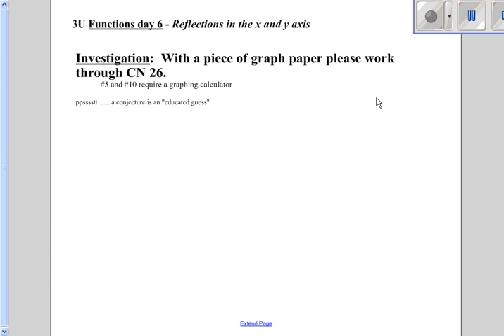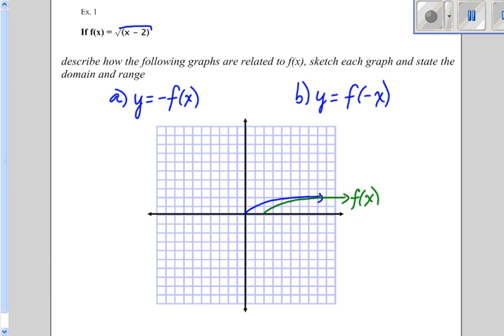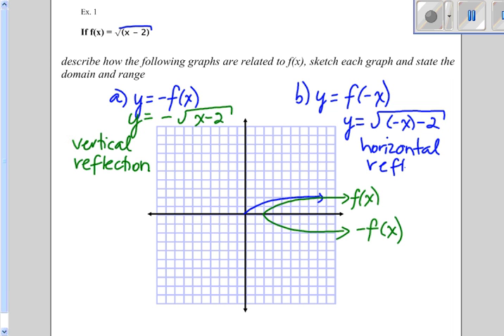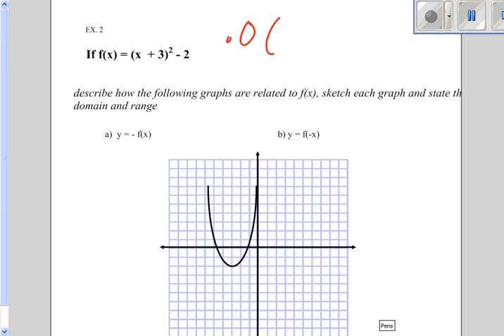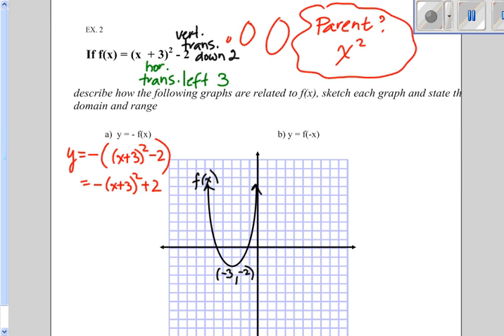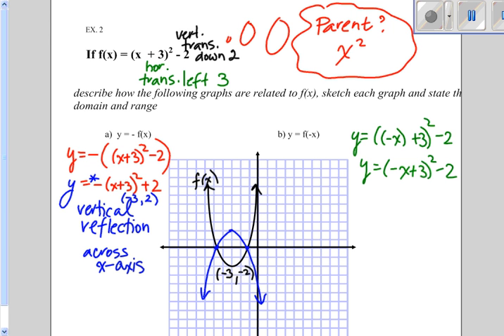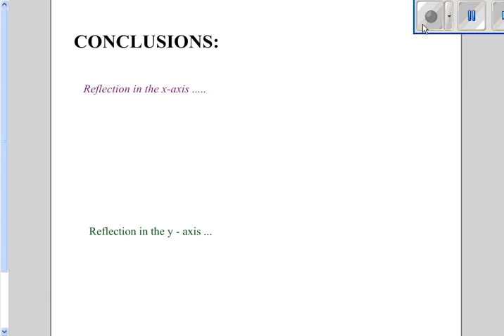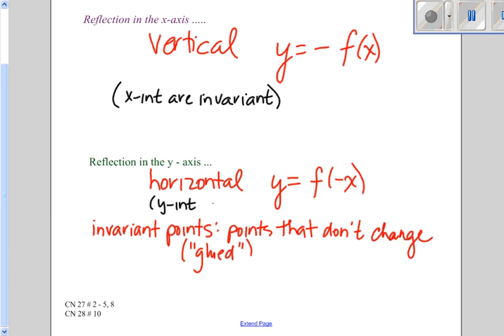3U Functions day 6 reflections in x and y axes